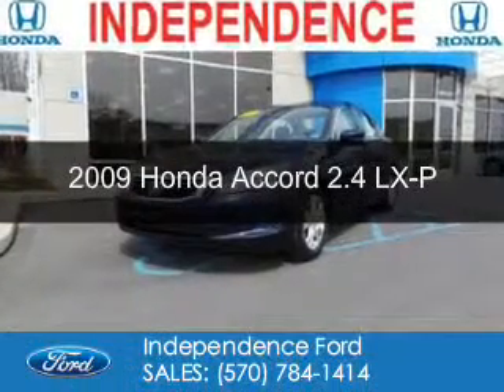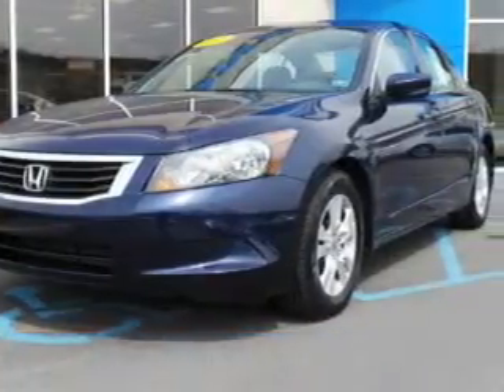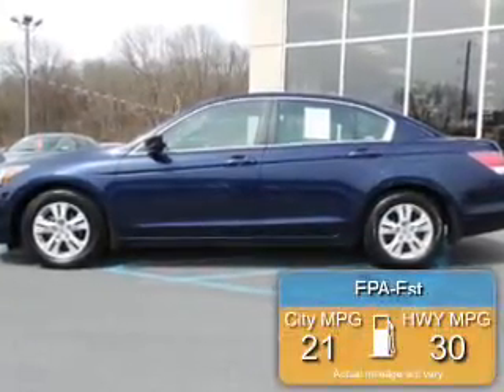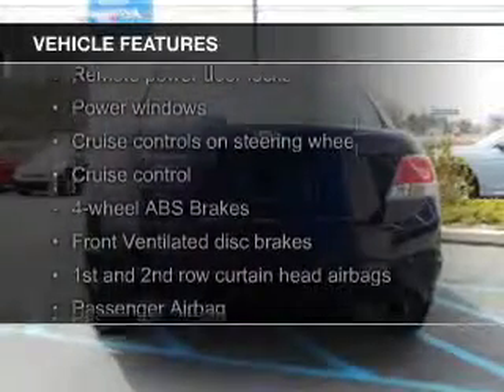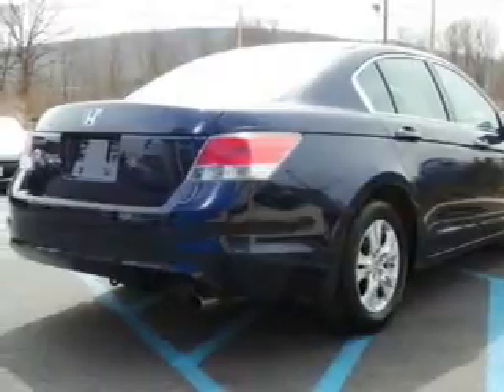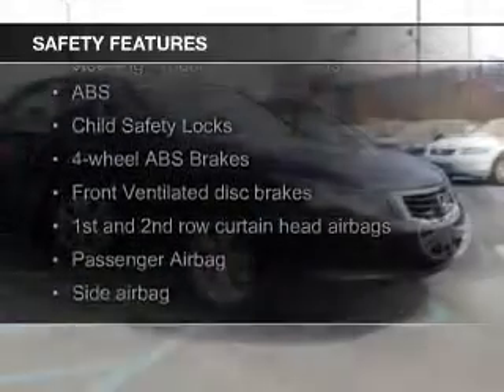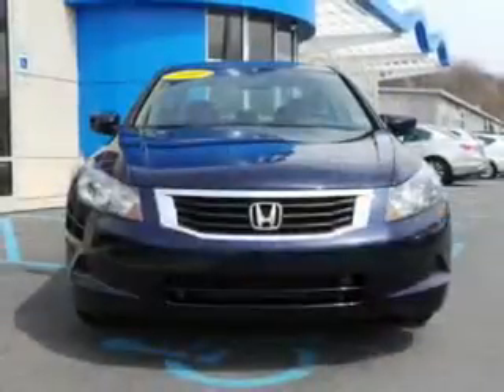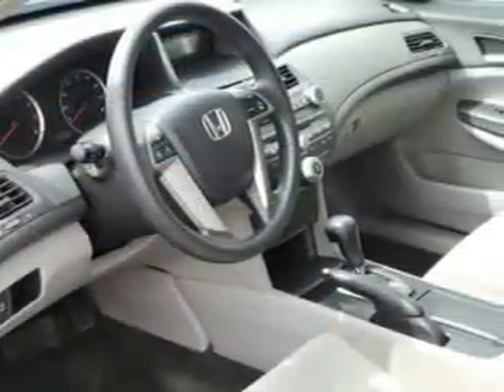2009 Honda Accord - Bloomsburg PA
Phone:
Year: 2009
Make: Honda
Model: Accord
Trim: 2.4 LX-P
Engine: 2.4 liter inline 4 cylinder 16 valve
Transmission: 5-Speed Automatic
Color: Royal Blue Pearl
Mileage: 52770
Address:
3101 Columbia Blvd.